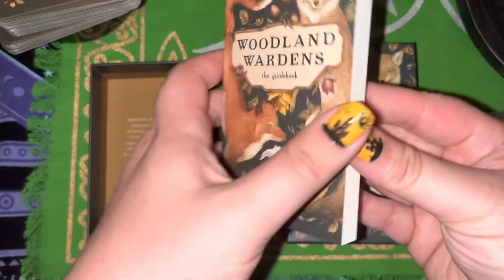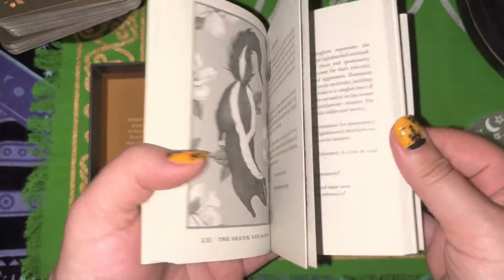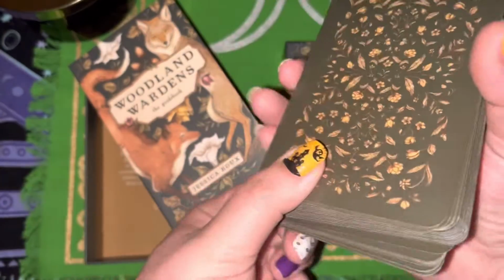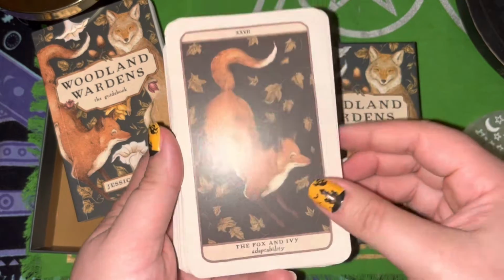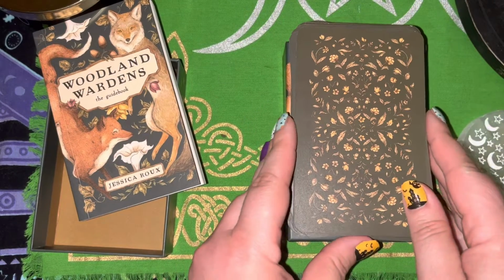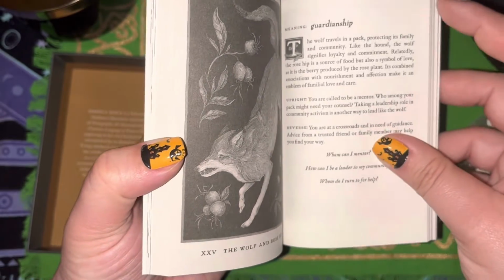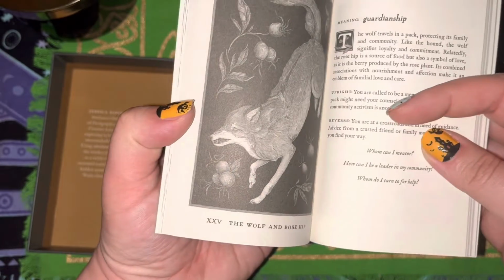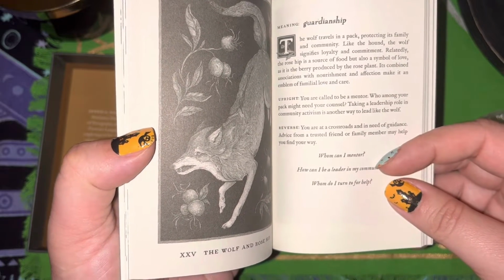Woodland Wardens Oracle Deck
A closer look at the Woodland Wardens oracle deck.